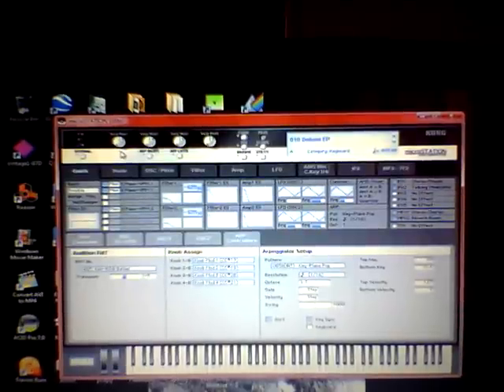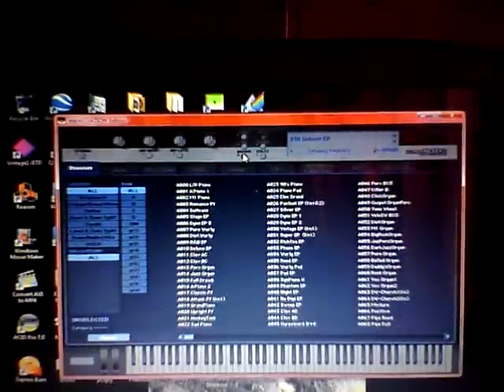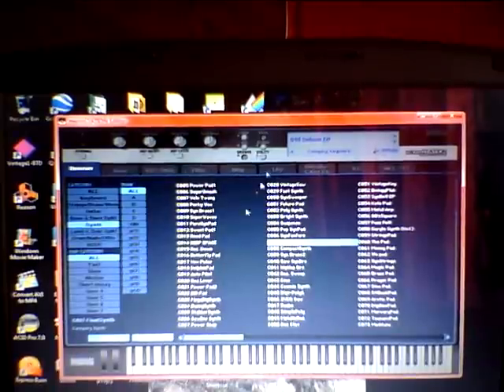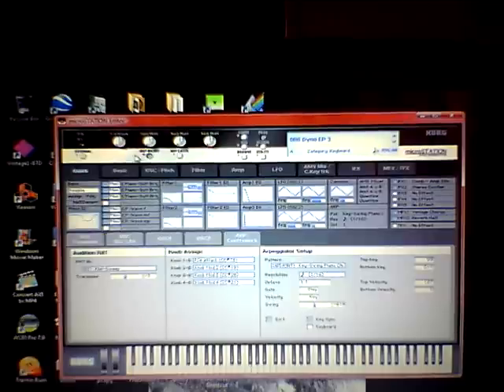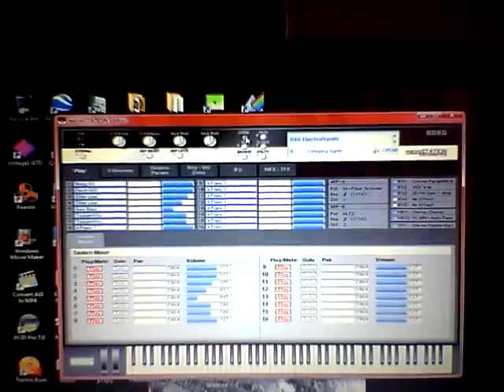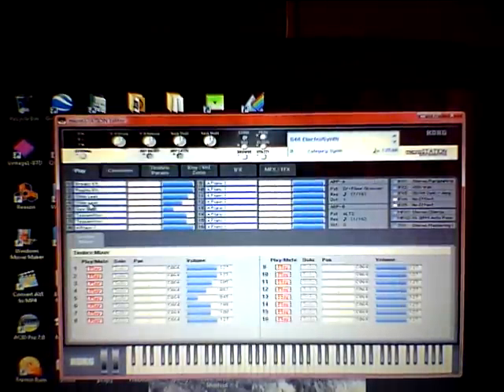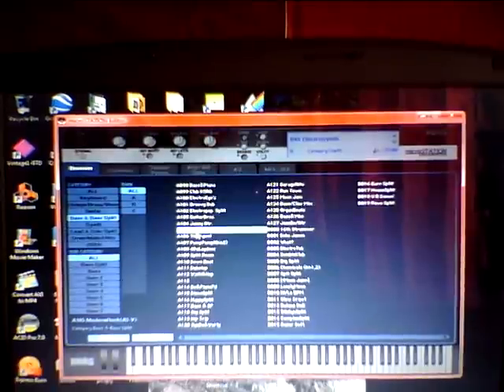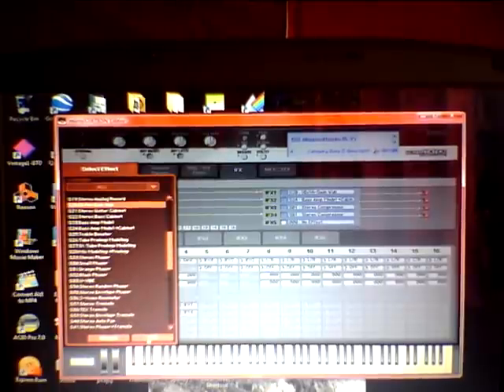Korg Microstation Software Editor Overview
A quick run through of the Korg Microstations software editor, and some sounds and combis